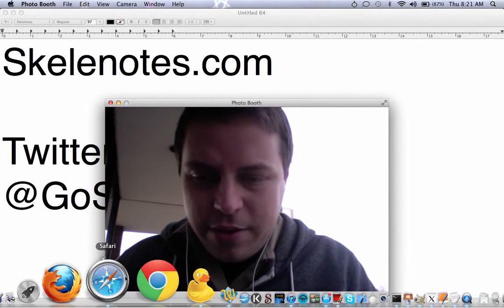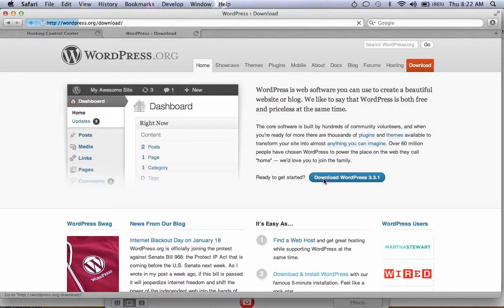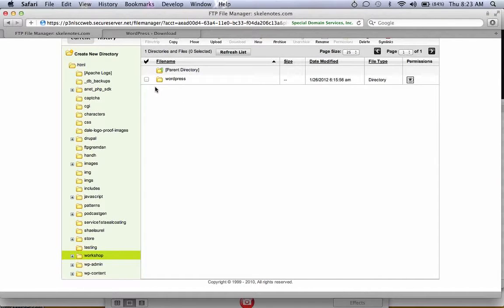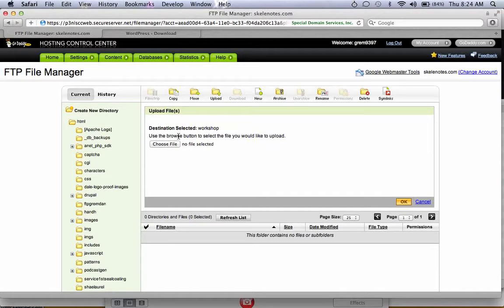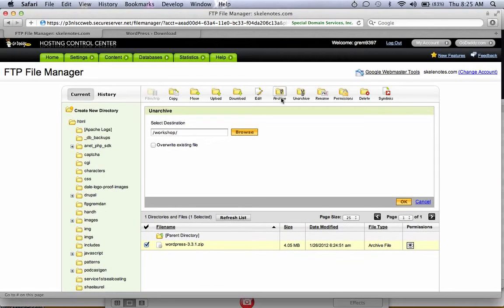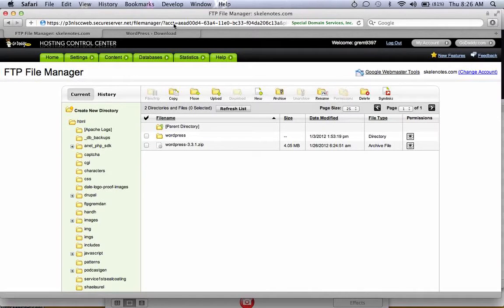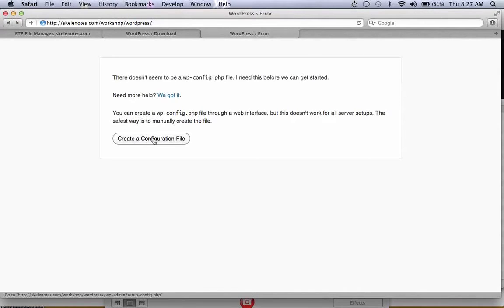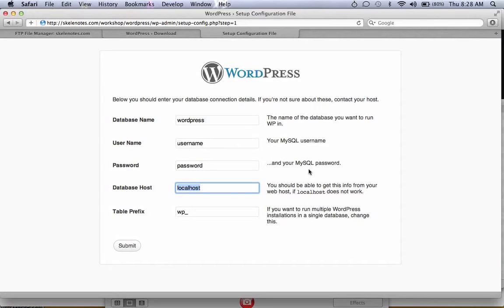Tips for Installing WordPress on GoDaddy Workshop Follow Up Video.mp4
wordpress with John Amarotis